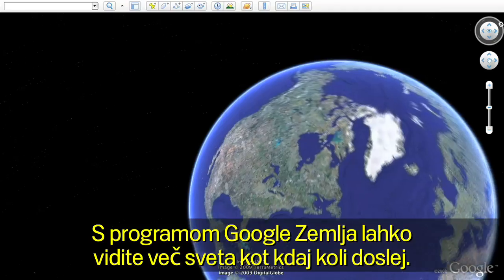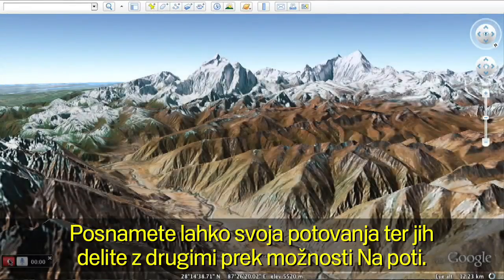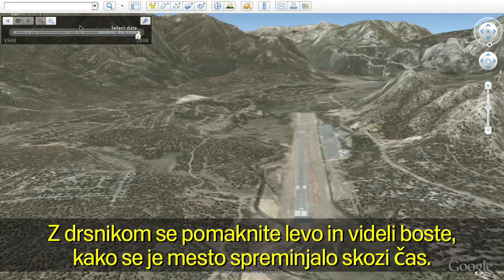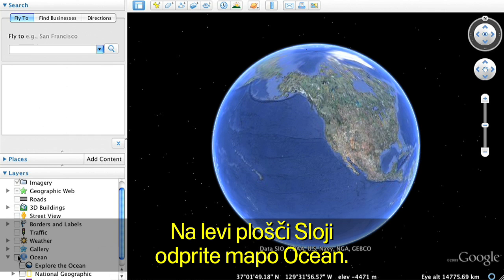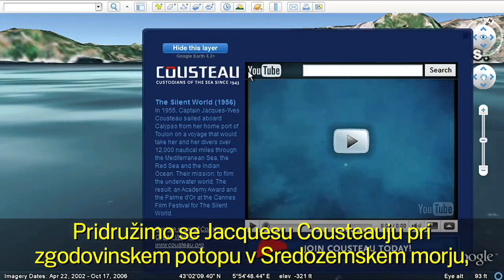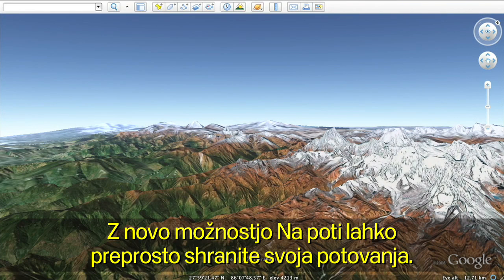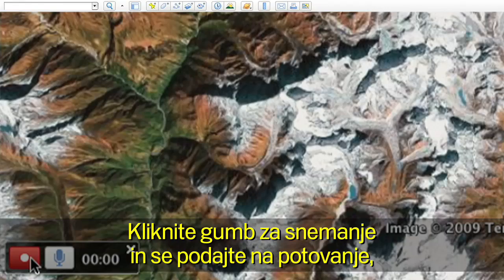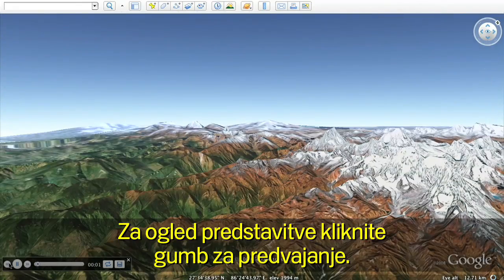What's New in Google Earth 5.0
With Google Earth 5.0, you can now travel back in time to see historical imagery, dive below the surface of the ocean and record a tour of your journeys.